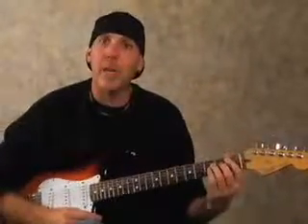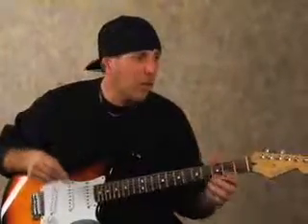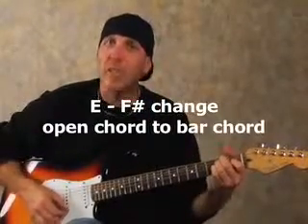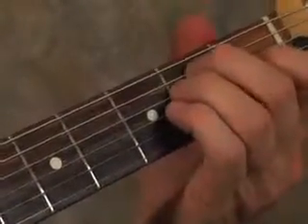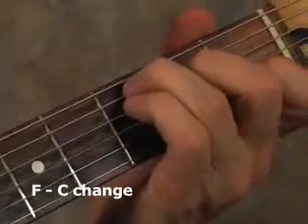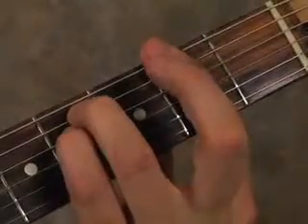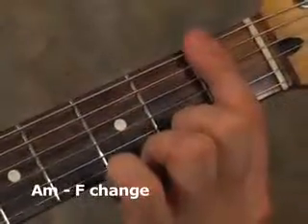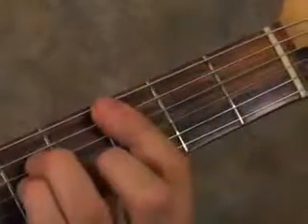Lesson 109 BAR CHORD changing exercises and more technique lessons with close ups